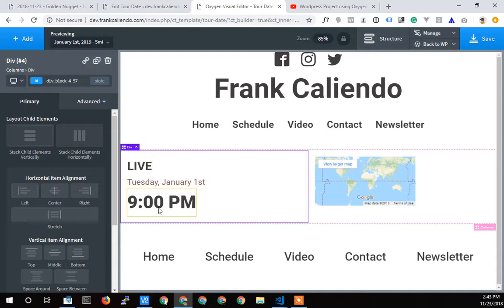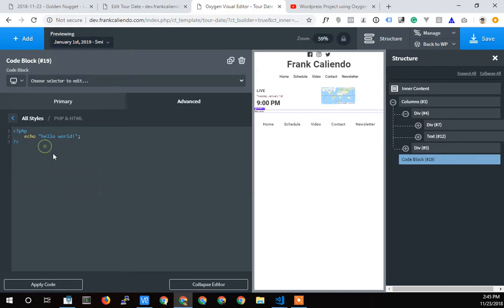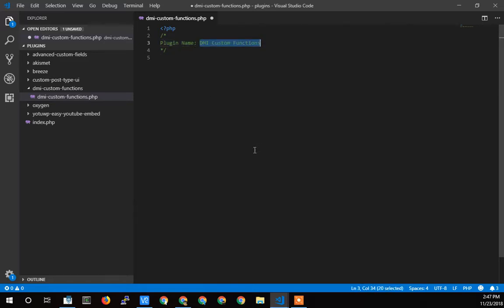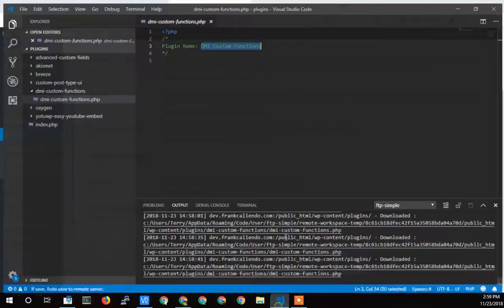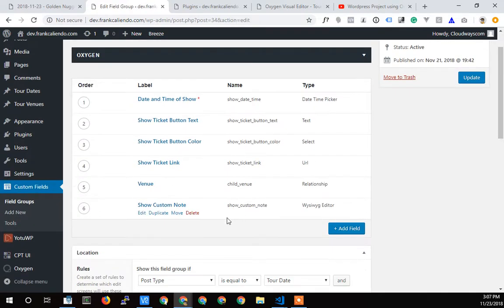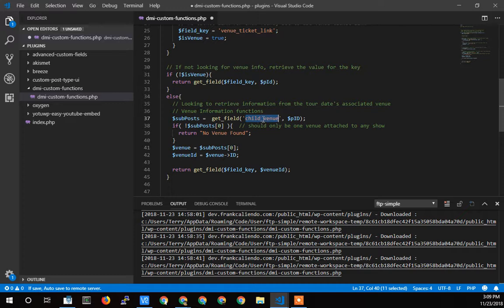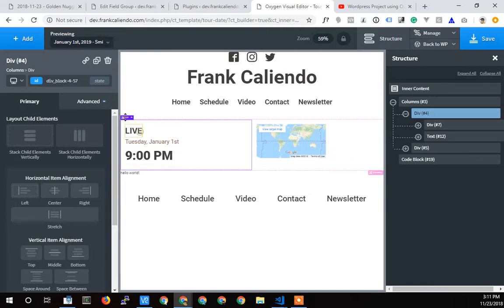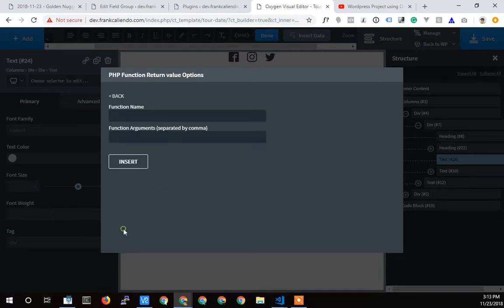12. Creating a Wordpress Plugin & Function to Access Related Custom Post Type Data in Oxygen Builder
In this video I show how to create a very simple Wordpress Plugin with a function to be called from the Oxygen Builder visual development interface.  This allows the program to retrieve related information from two custom post types bound using the Custom Fields plugin.